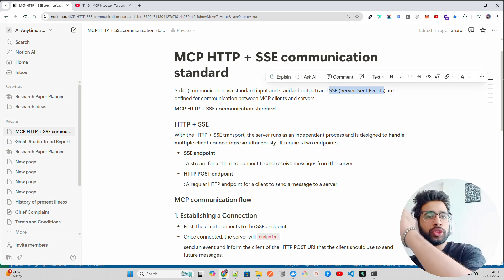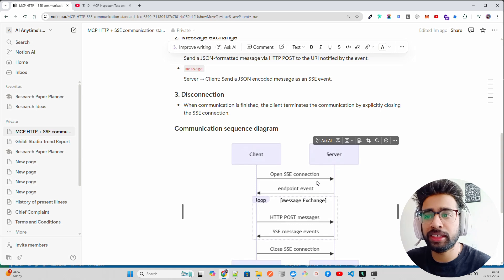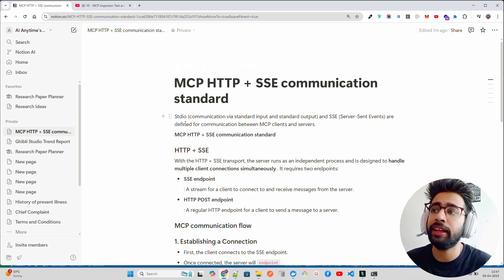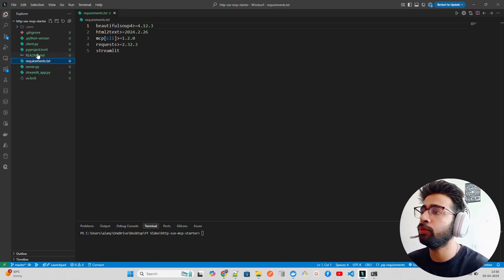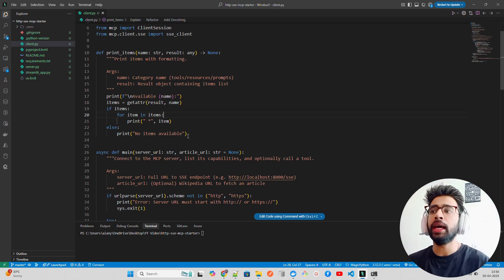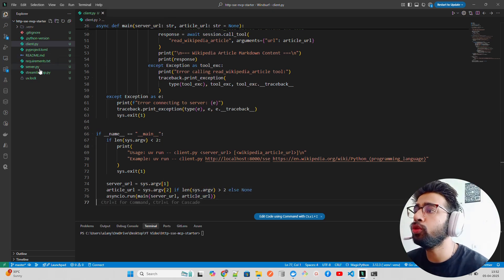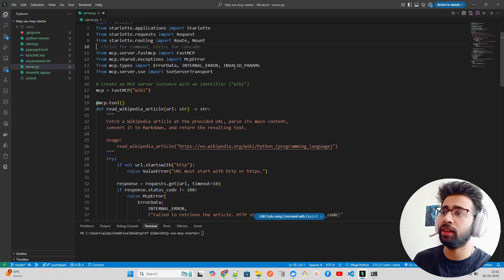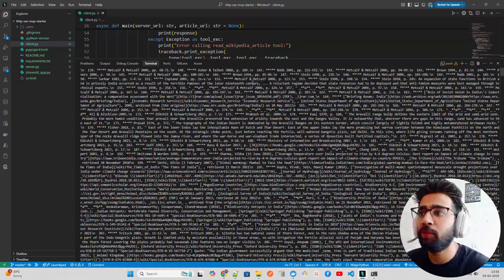11 - Build Your Own MCP Server & Client – Run Locally🚀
In this tutorial, learn how to create your own MCP server and client from scratch and run everything locally.

🧿 Basics of the Model Context Protocol
🧿 Setting up a local MCP server
🧿 Creating a working MCP client
🧿 Running everything locally with examples
🧿 Tips for using MCP in real-world AI agent setups

🔧 No frameworks or complex tools – just straight-to-the-point setup with explanations that make sense.

👉 Whether building LLM-powered agents, tool integrations, or just exploring MCP— this is your starting point!

UPI: sonu1000raw@ybl